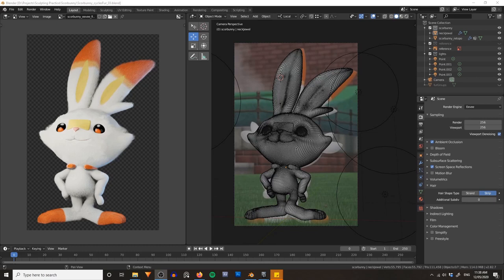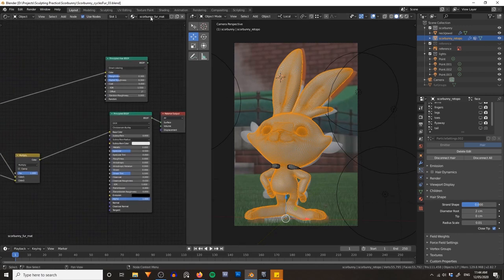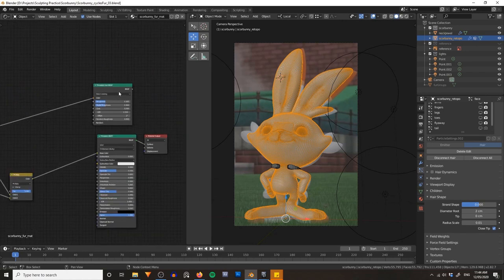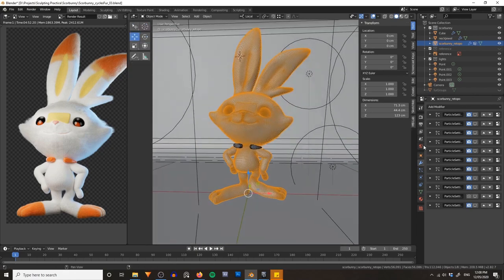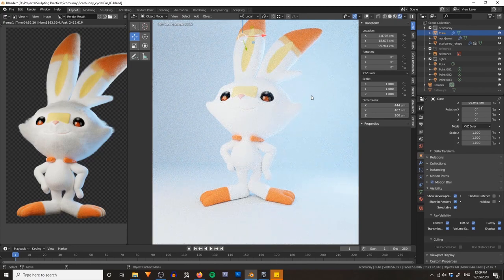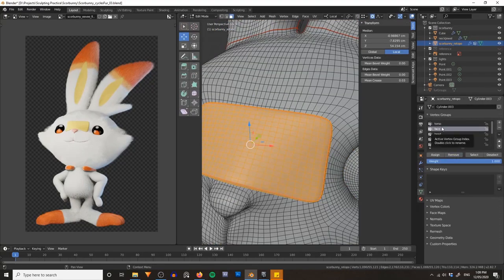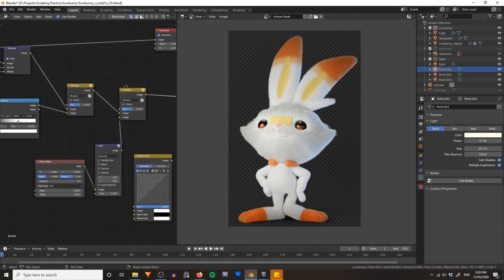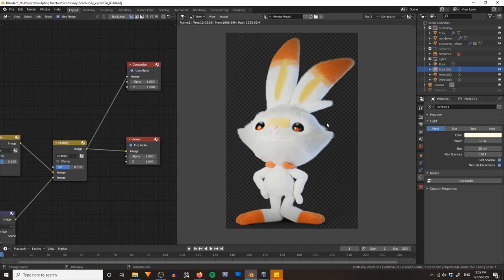SculptingScorbunny - Render fur in Cycles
If you'd like to see a more indepth tutorial on Character Design in Blender, check out my Blender Market or Gumroad stores:

Previous lesson - Posing with sculpting tools.

In this lesson we'll convert our render from Eevee to Cycles and set up the fur appropriately. We'll also add an Ambient Occlusion pass to add extra detail to the fur and do a little compositing to make our render shine.